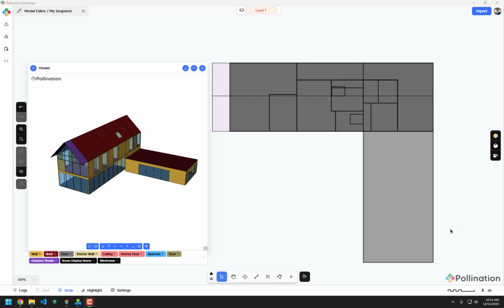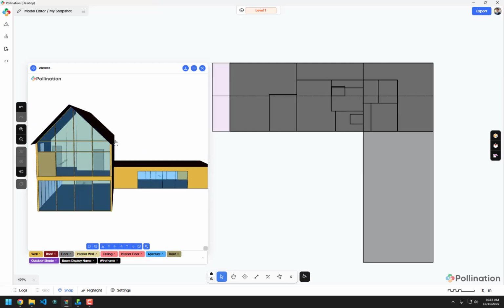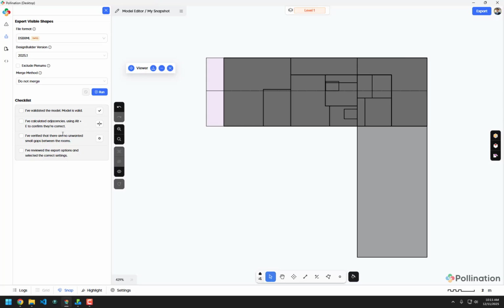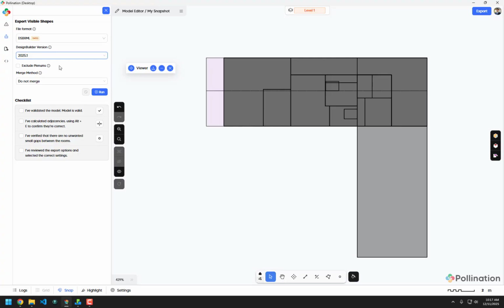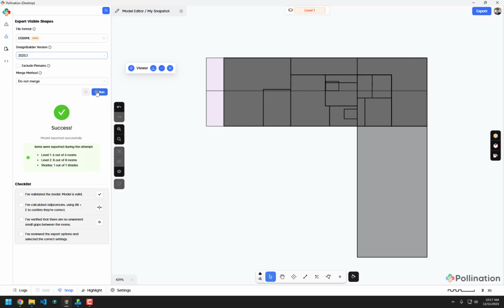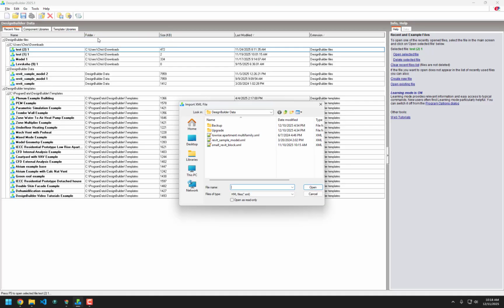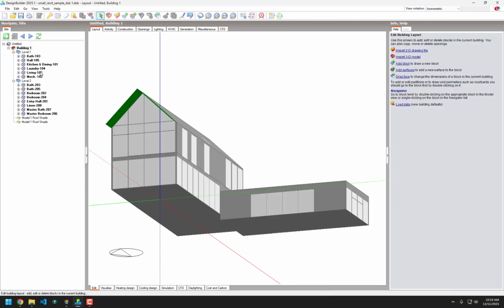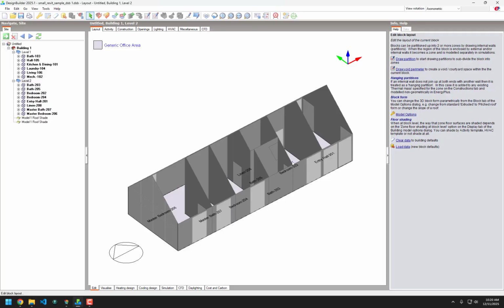Exporting to DesignBuilder from the Model Editor using dsbXML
A dsbXML export option is now available in the Pollination Model editor, which we have heavily tested to ensure that all geometry and boundary conditions seamlessly import to DesignBuilder with each building story represented as a block.

This video walks through how to use the exporter and such that you can start using the new exporter in your own workflows.